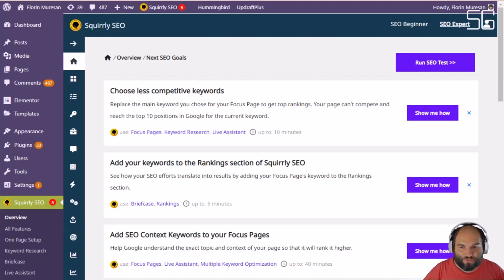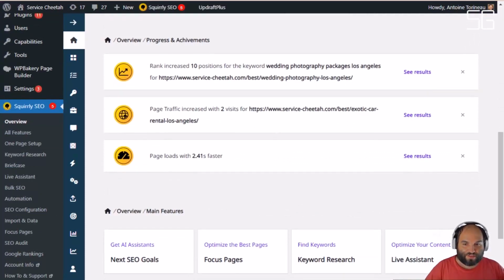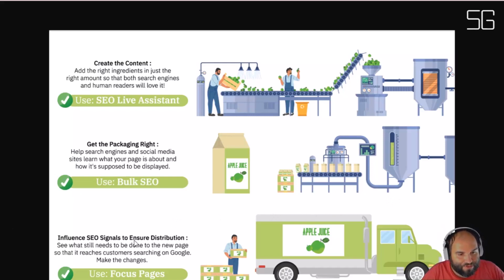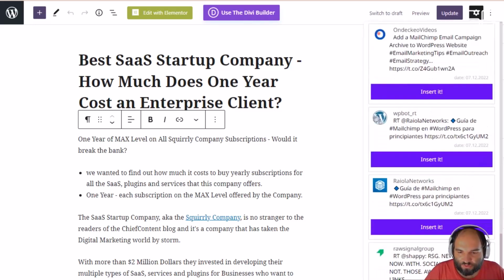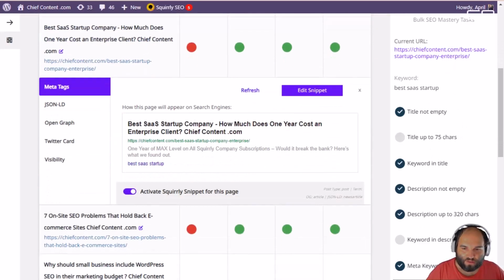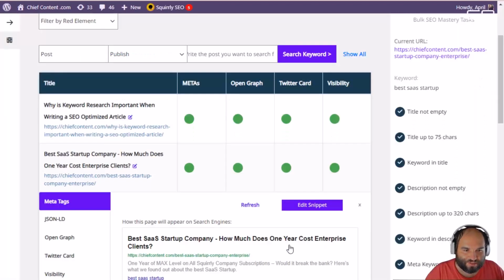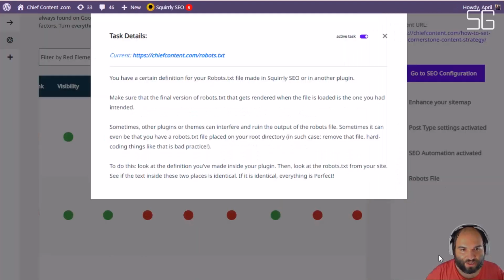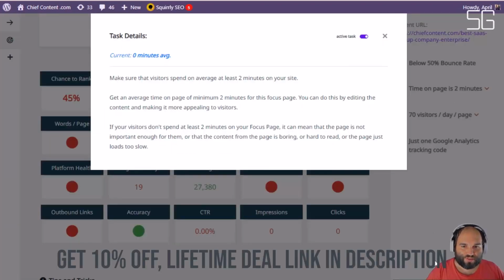Squirrly SEO Review - Amazing SEO Plugin | Squirrly SEO Lifetime Deal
Squirrly SEO is an all-in-one SEO suite powered by artificial intelligence that takes the guesswork out of search engine optimization.

Features included in all plans:
AI for Next SEO Targeting and Ranking Vision AI for Focus Page Scores
Professional SEO real-time assistant with copyright-free images
You can rank for keywords using Squirrly’s Keyword Research Assistant
Blog Assistant and Blog Audit
Redirect manager with advanced redirect module
Internal Link Research Assistant, Internal Keyword Research at Squirrly
Add keywords directly to the ranking checker instead of searching for keywords first and adding them to the briefcase feature
SEO Live Assistant now works on the front-end of all major WP page builders
404 Monitor — monitors and keeps a log of all 404 errors
Import everything in one click, including schema and redirects from other WP plugins
Internal link building details within focus pages
Instant indexing with Google Indexing API and Index Now (for Bing and others)
Schema builder with full control, various schemas, FAQ blocks, and unique support for video schemas across your entire WP site

Squirrly SEO’s AI system filters billions of data points to help over 600,000 websites rank higher on Google.

Based on this data, you will receive high-priority actionable goals that are 100% relevant to your website.

Learn exactly what to do to rank your page higher with step-by-step instructions on how to complete each goal.

You'll be able to discover untapped keyword ideas and analyze their potential using built-in keyword research tools.

Get clear intelligence on every keyword you research, including search volume, competition data, the topic's popularity on social media, and the odds of ranking.

Once you find high-potential keywords, you can save and group keywords to plan your content and refine your SEO strategy using the briefcase feature.